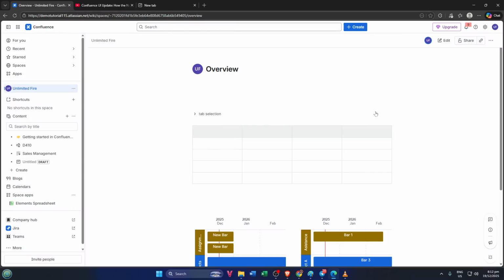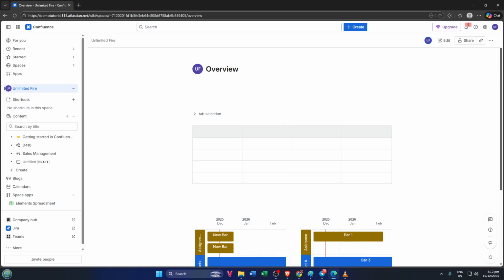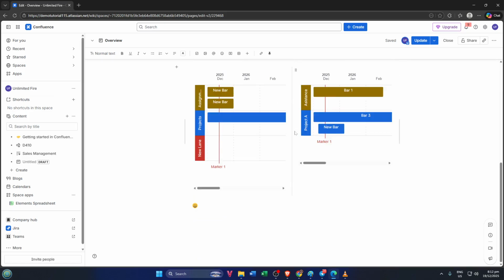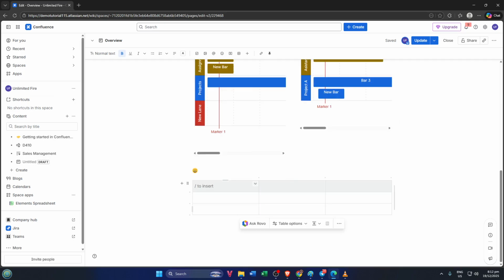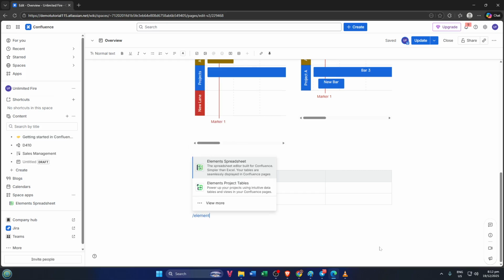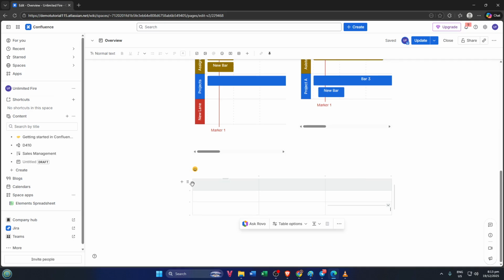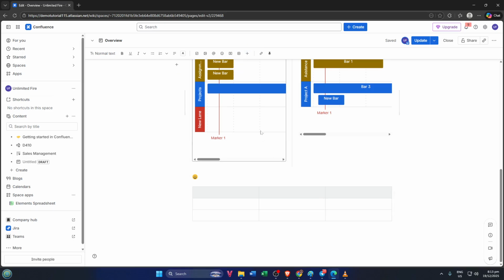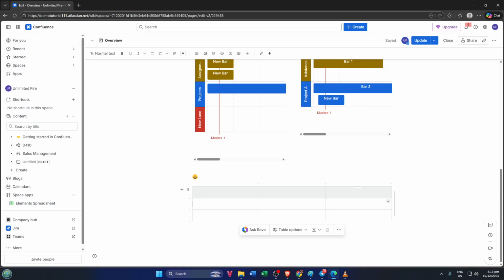How to add a macro in Confluence (Foolproof Tutorial) (2026 Method)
Learn step-by-step how to add a macro to Confluence in this easy-to-follow tutorial! Whether you’re new to Atlassian Confluence or want to enhance your wiki pages with powerful macros, this video covers everything you need.

Supported Platforms: Confluence Cloud, Data Center, and Desktop (if available).

By the end of this tutorial, you’ll know how to access, configure, and use popular Confluence macros to enhance your documentation.